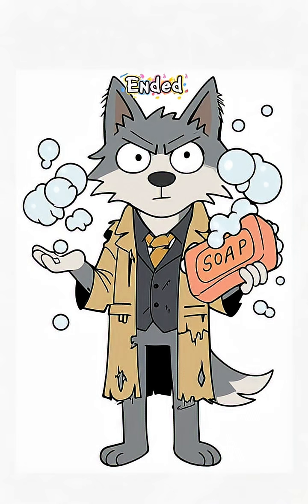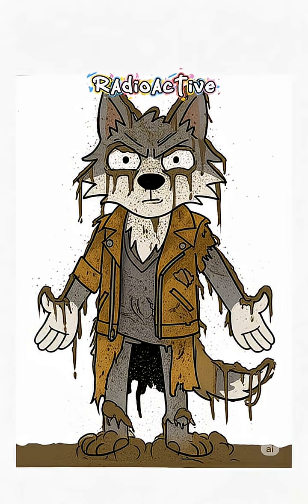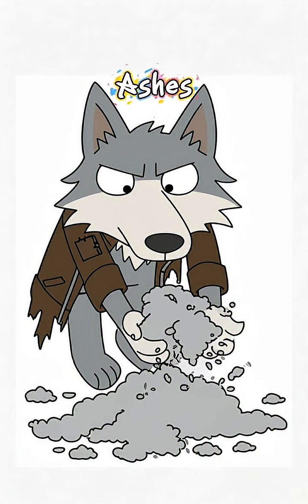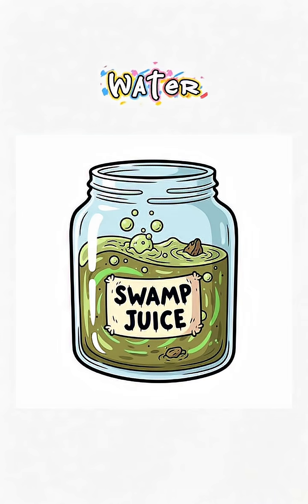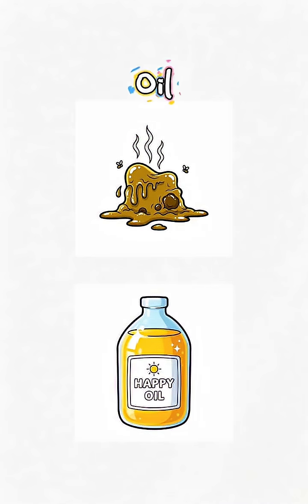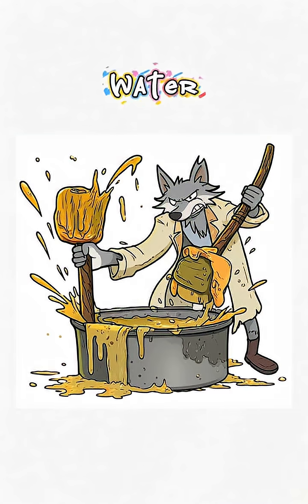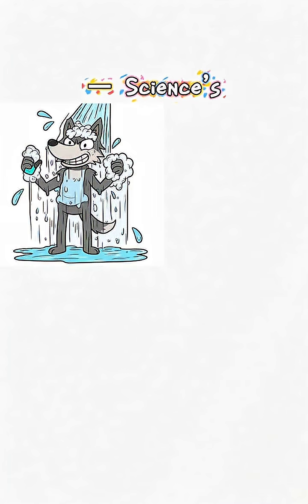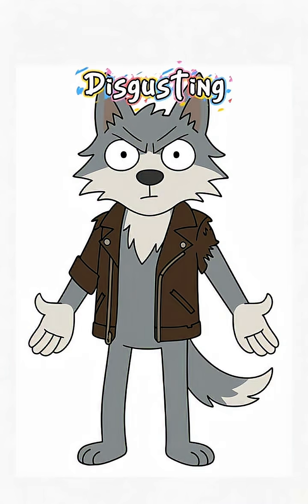How to Make Soap from Ashes in a Post Apocalyptic World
When the apocalypse hits and showers are just a fairy tale, you’ll need more than wishful thinking to smell human again. Watch our scrappy wasteland wolf turn ashes, swamp juice, and mystery grease into survival soap — gritty science, bad smells, and a surprisingly clean ending.